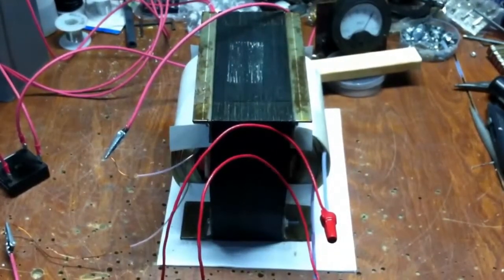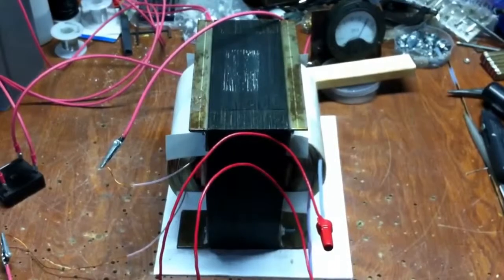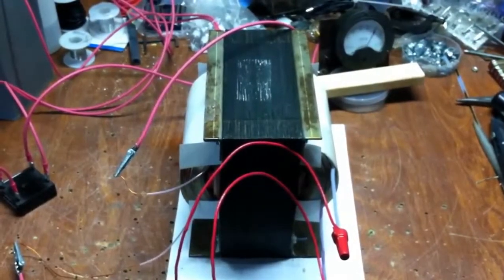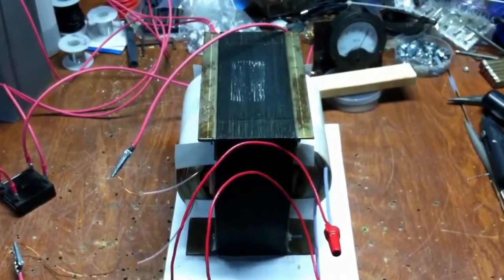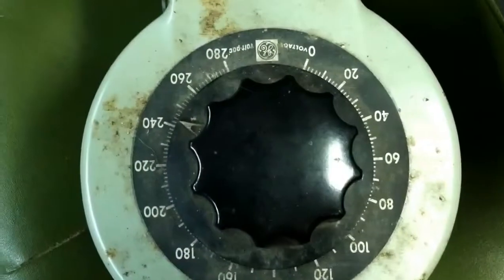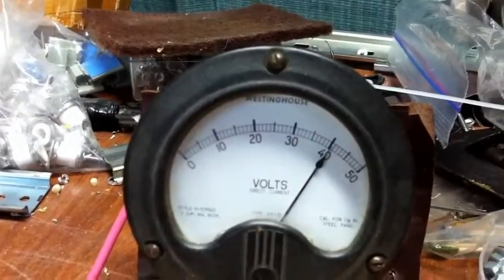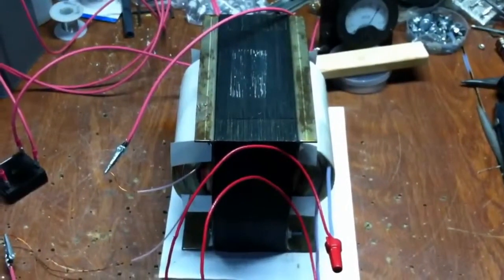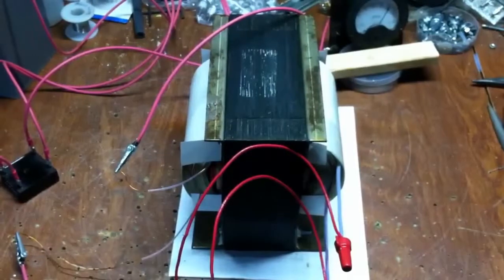HOMEBREW EI HIGH VOLTAGE TRANSFORMER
2800V @ 1AMP PLATE TRANSFORMER